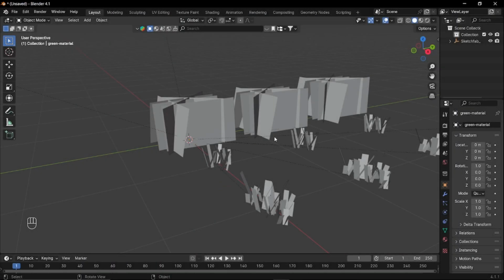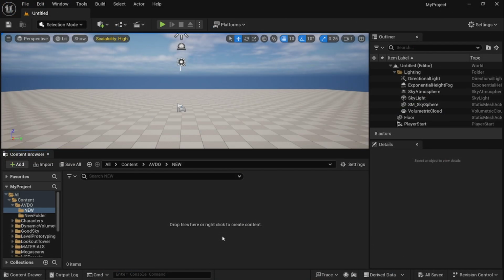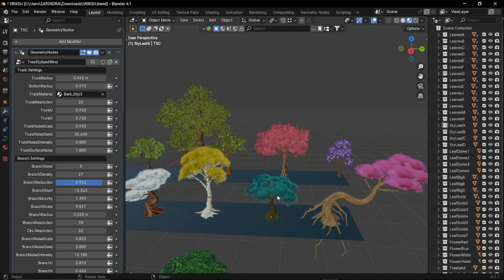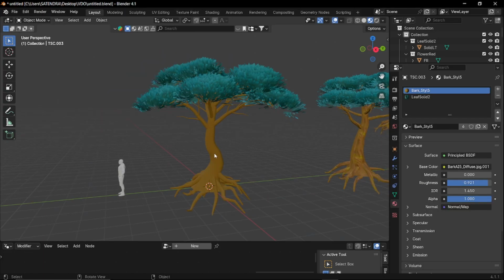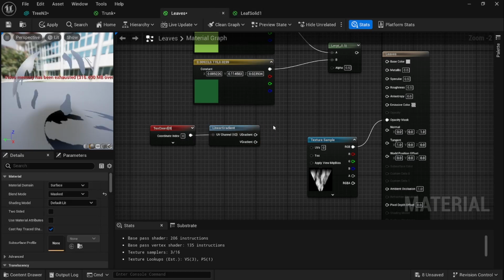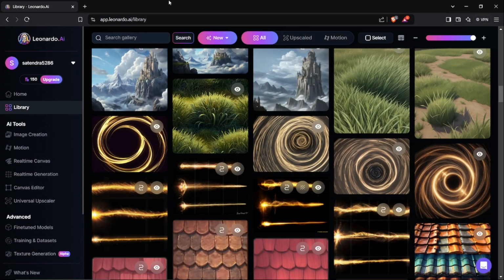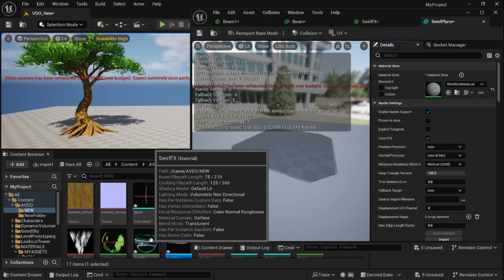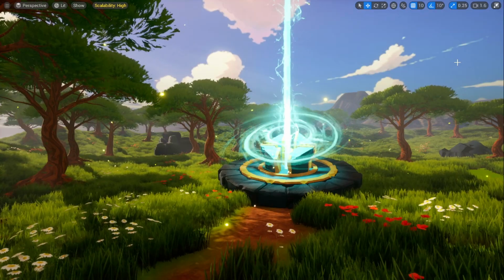Simple Stylized Environment in Unreal Engine 5 with Blender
In this video, I have created a simple stylized environment in UE5.4 with blender.  Hope you like it.